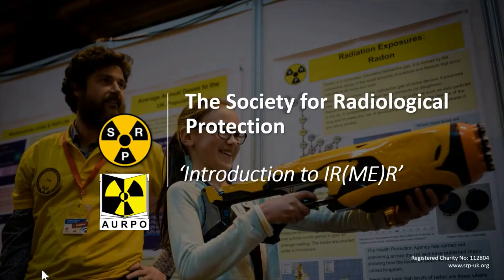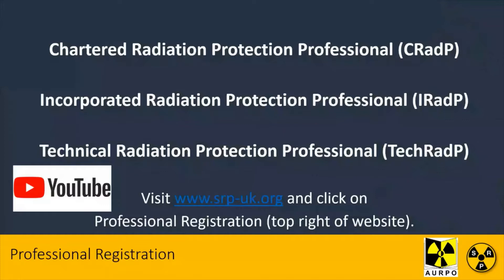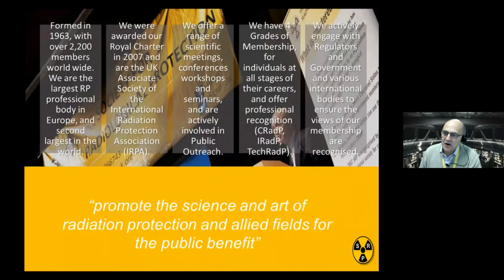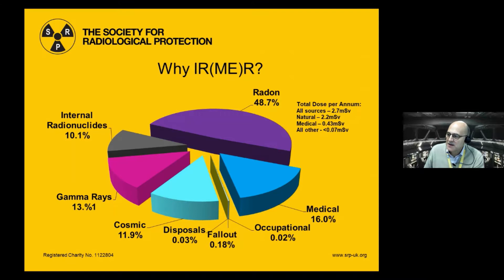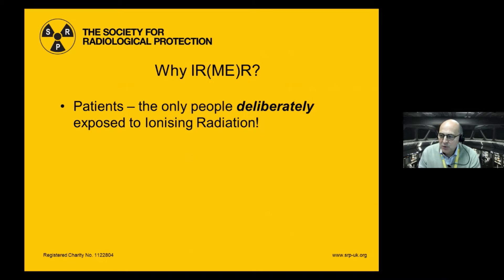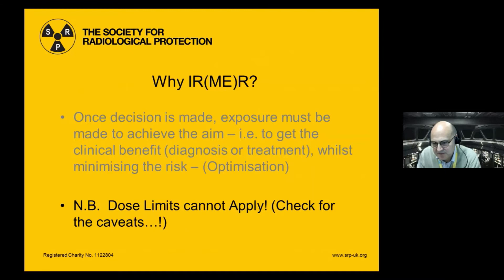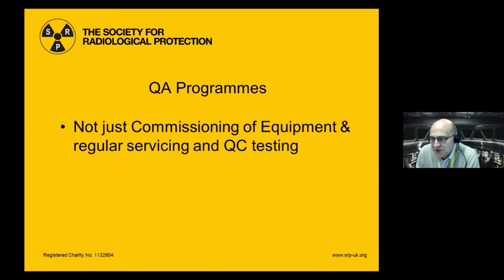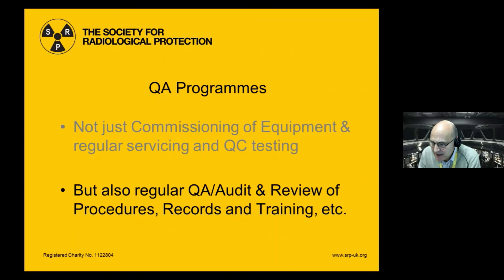Introduction to IR(ME)R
Presented by President-Elect Jim Thurston (Dorset County Hospital).